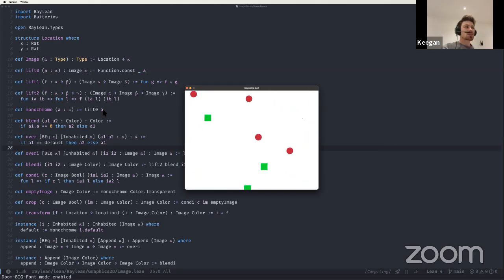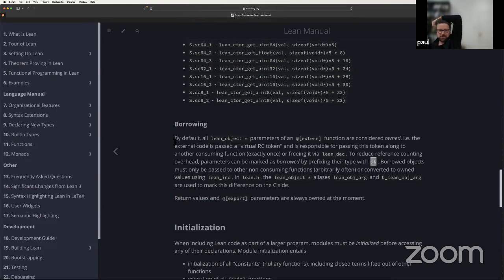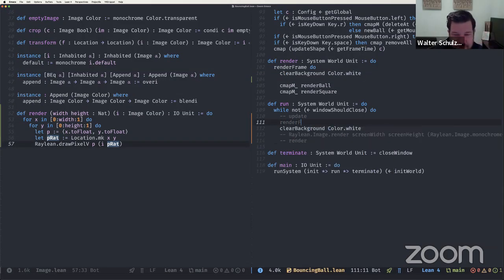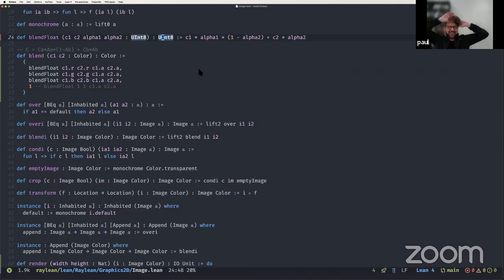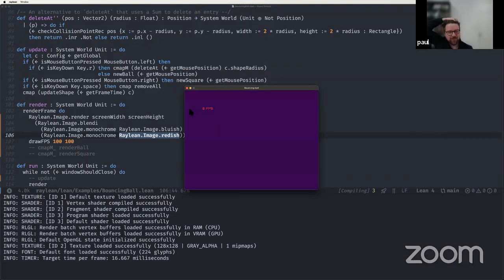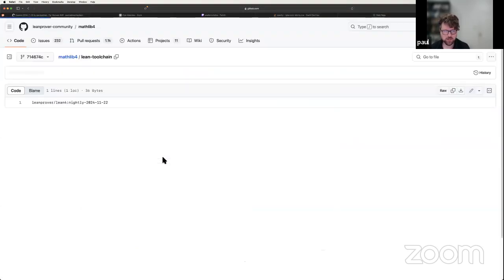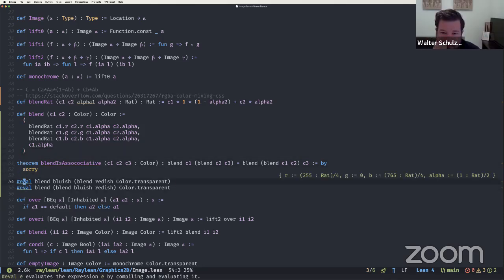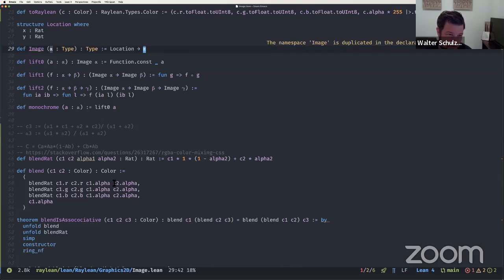RayLean Drawing Pixels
Drawing Pixels via Lean and Raylib.
How to export a C function and call it from Lean.
Discussed how Alpha Composition is not associative.